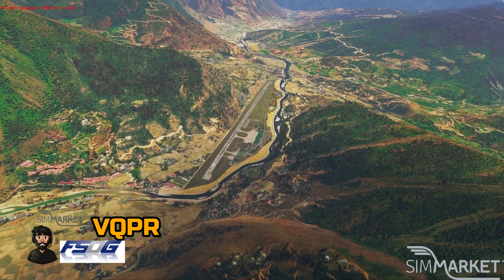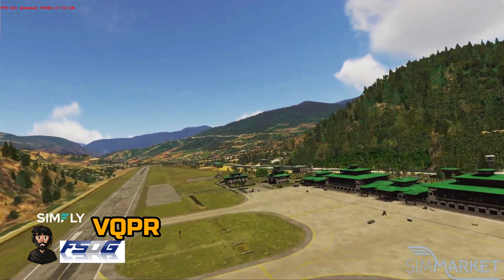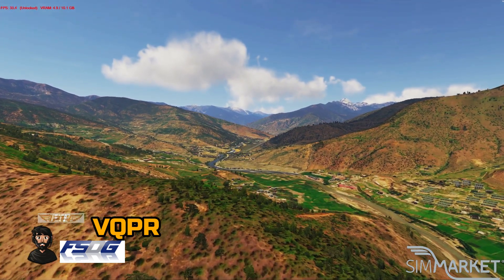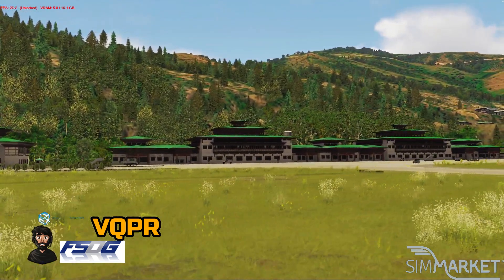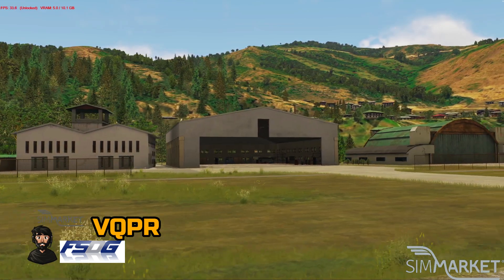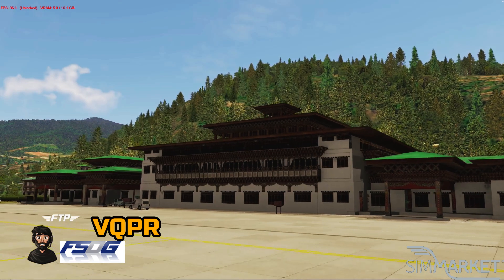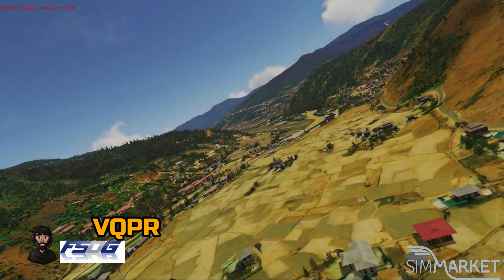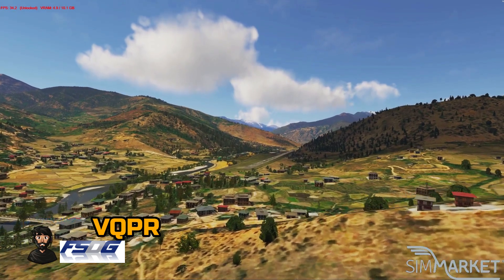Sim Market Spotlight Review | P3D/FSX | Paro FSDG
SIGN UP TO SIMFLY TO EARN REAL MONEY FOR FLYING IN YOUR SIMULATOR

PLANS FOR THE FUTURE:
2021:
- 4tb SSD Drive replacement and 4tb SSD additition

My PC Hardware Specs:
Installed Memory: Patriot Viper 1x 32GB DDR4 Core Speed 3200Ghz